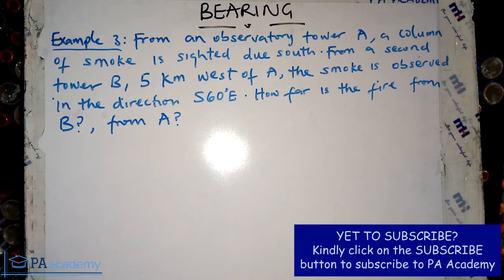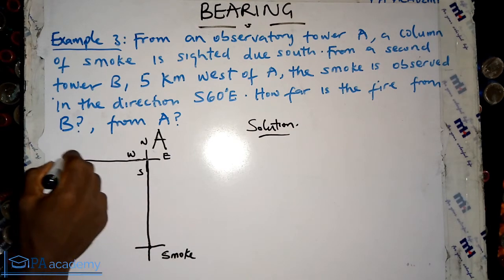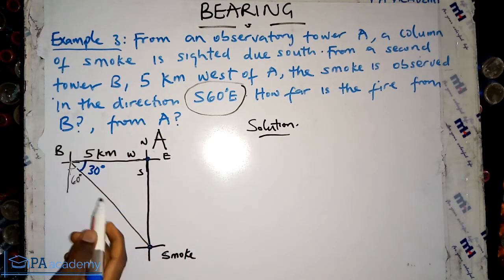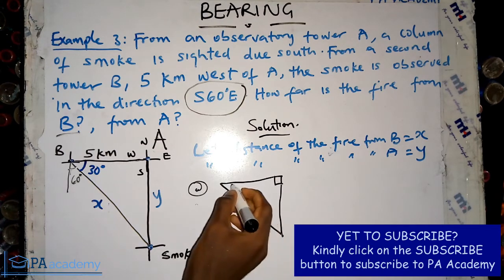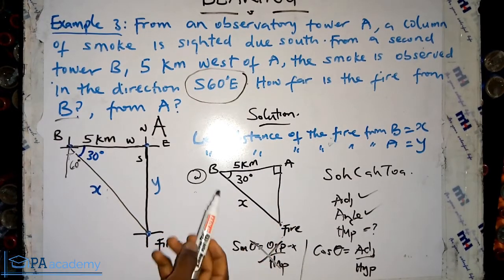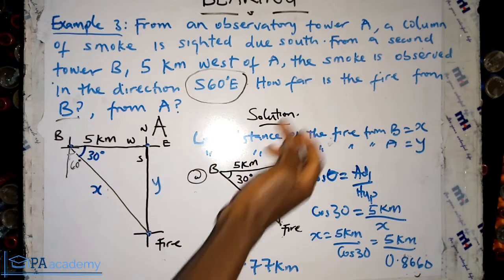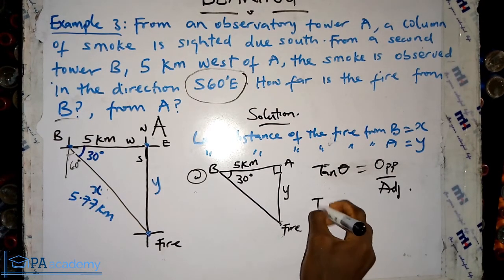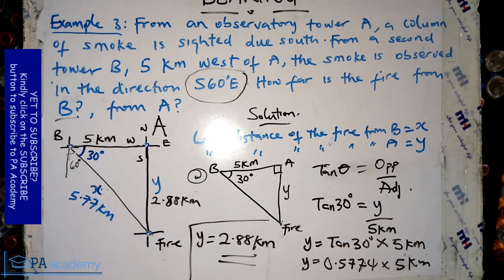BEARING AND DIRECTION Part 4: Solution to Question on Bearing and Direction | Example 3 | PA Academy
Welcome to this video tutorial on Bearing and Direction. Here you'll learn all you need to know about Bearing and Direction such as:

How to measure the measuring of an angle
Knowledge of the 1st, 2nd, 3rd and 4th quadrant
How to answer questions on bearing and direction
How to solve simple and complex questions under bearing and direction

Thanks
PA Academy